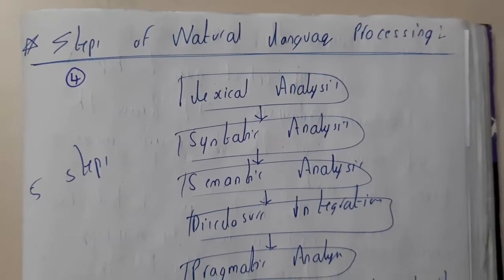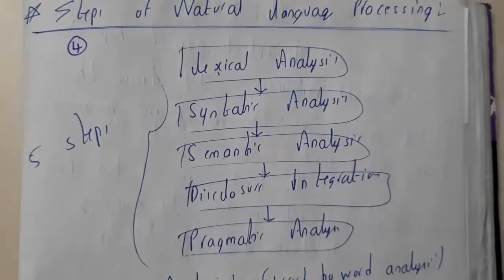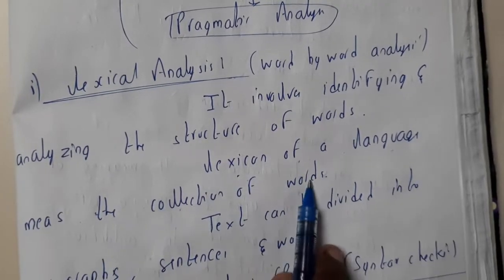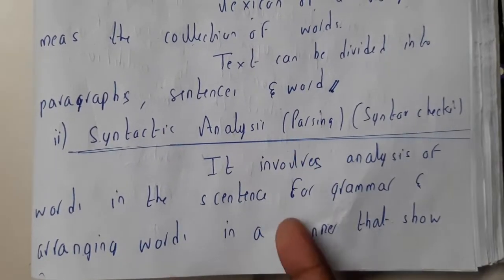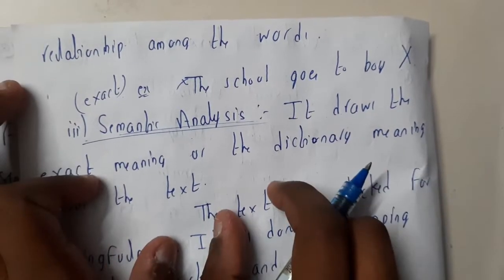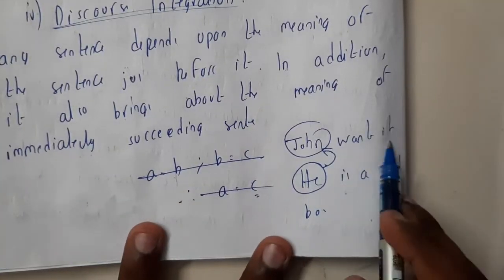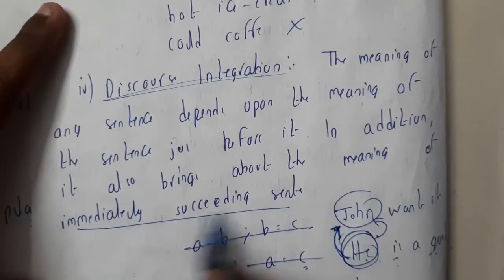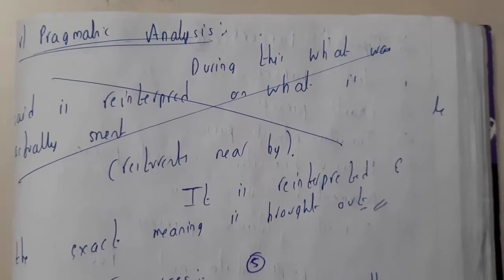4 steps of natural language processing